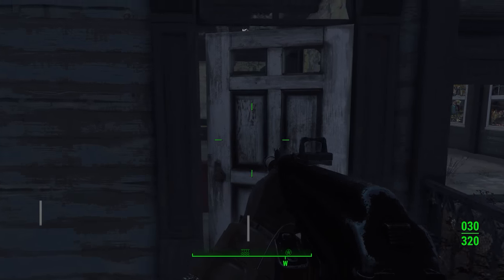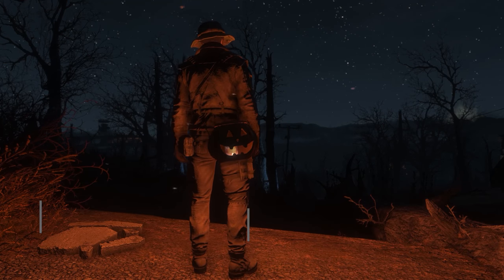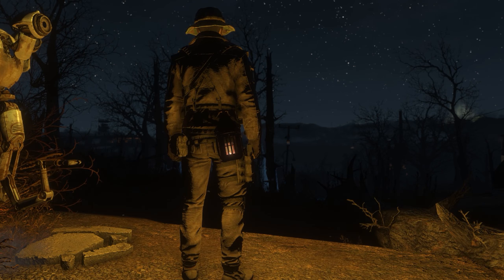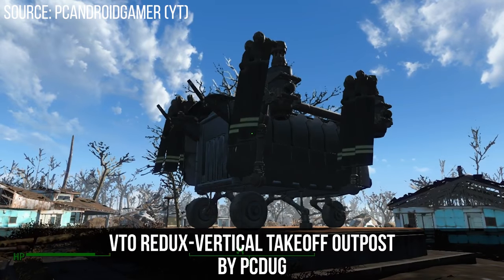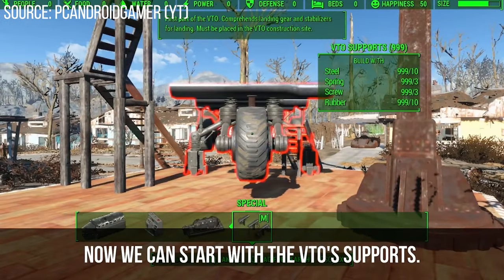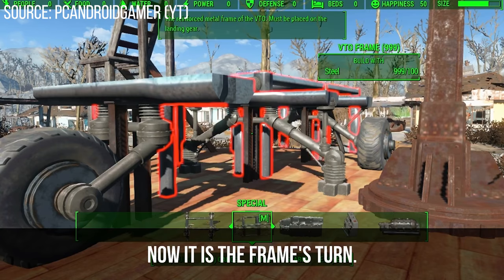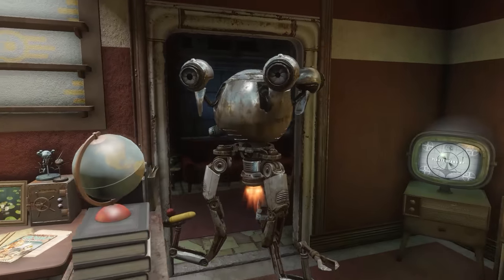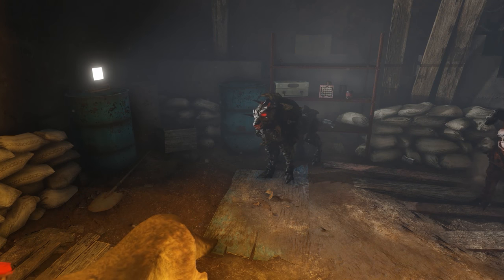Robot Dogs - 5 Cool Mods - Episode 57 - Fallout 4 Mods (PC/Xbox One)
Back with another episode of 5 Cool Mods, basically the mid week version of Fallout 4 Mods Weekly. This week I am showing you some of the best mods for consoles released in the near.

 Song:
 Must I Wait - dcuttermusic

Author - Dlx